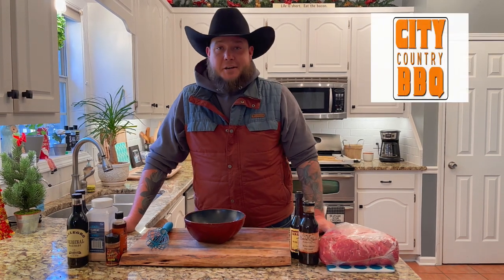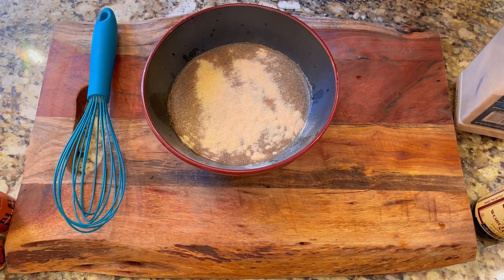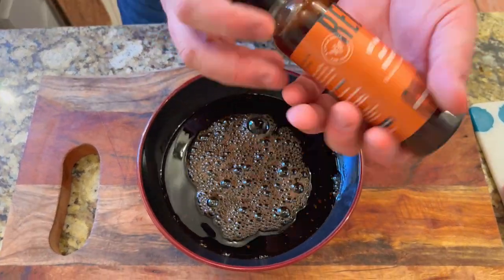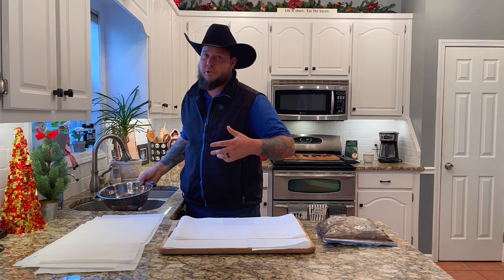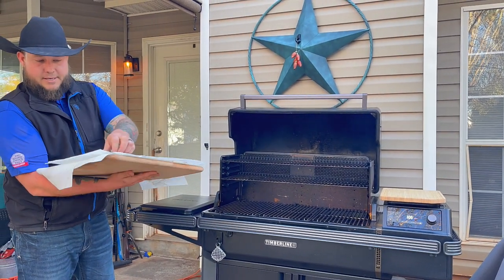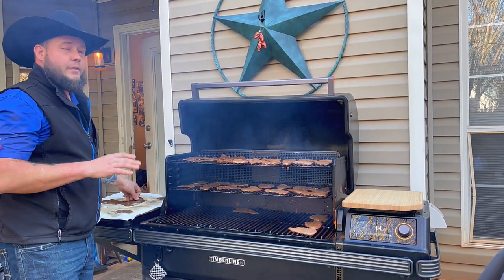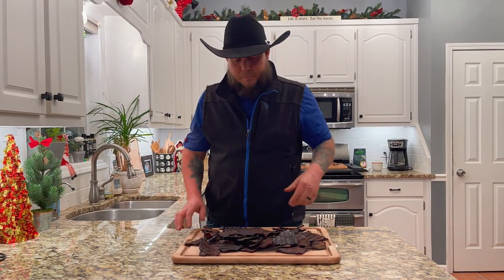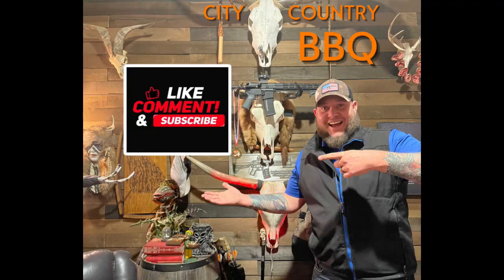City Country BBQ - Homemade Beef Jerky on the Traeger XL